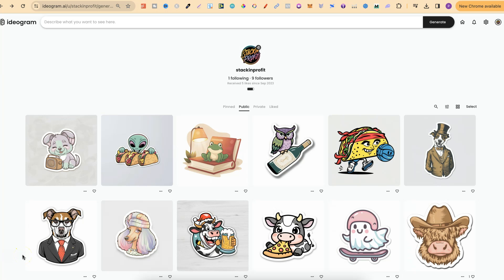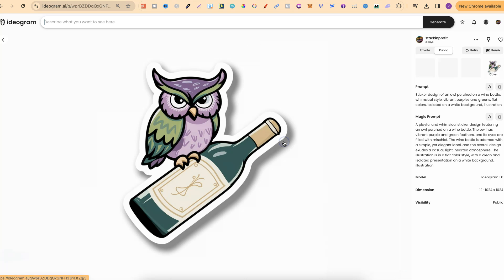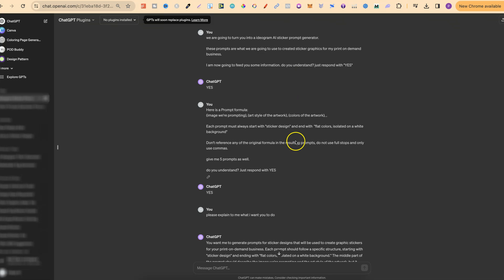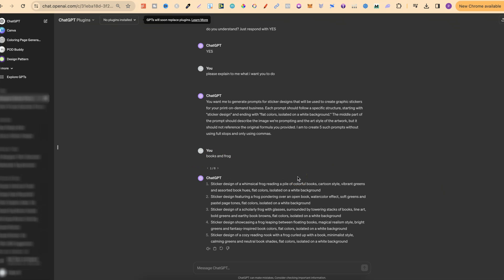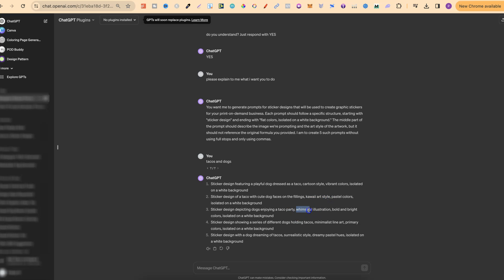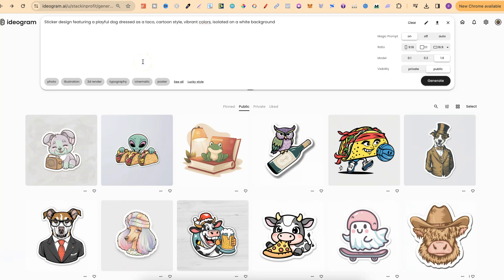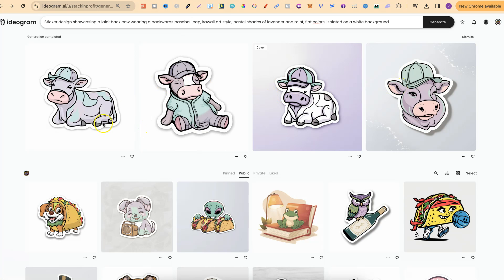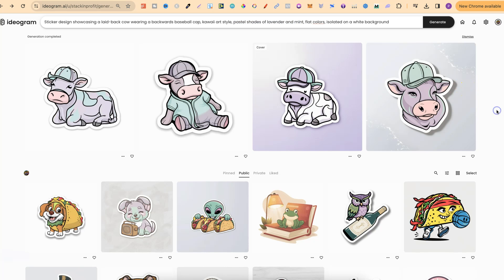FREE Chat GPT Ideogram Sticker Prompt Generator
In todays video I share a free sticker prompt generator for Ideogram using Chat GPT.

here's the prompts:
we are going to turn you into a ideogram AI sticker prompt generator.

these prompts are what we are going to use to created sticker graphics for my print on demand business.

I am now going to feed you some information. do you understand? just respond with "YES"

Here is a Prompt formula:
(image we're prompting), (art style of the artwork), (colors of the artwork), ,

Each prompt must always start with "sticker design" and end with  "flat colors, isolated on a white background"

Don't reference any of the original formula in the resulting prompts, do not use full stops and only use commas.

give me 5 prompts as well.

do you understand? Just respond with YES

please explain to me what i want you to do